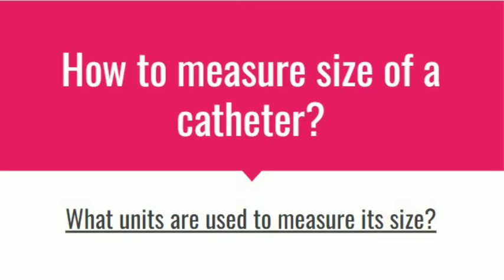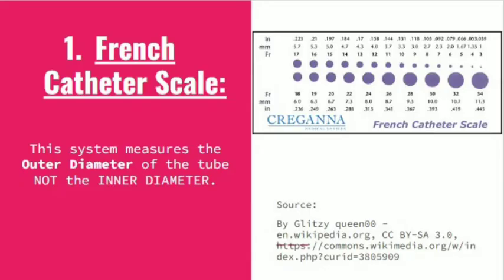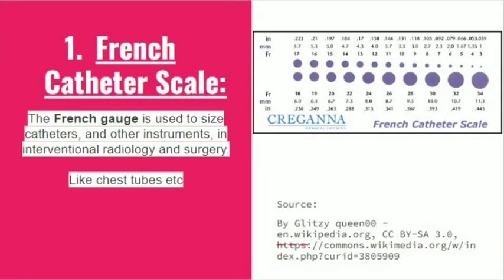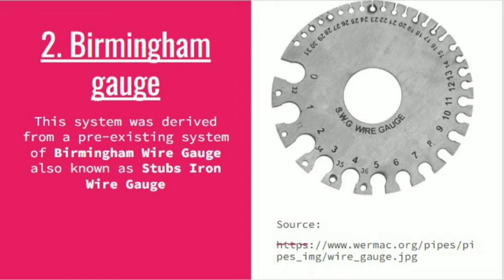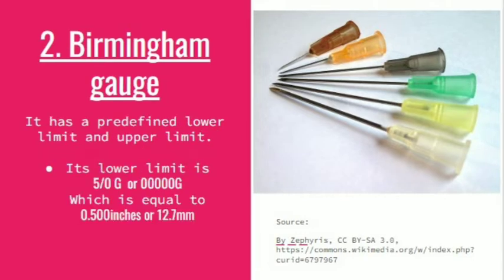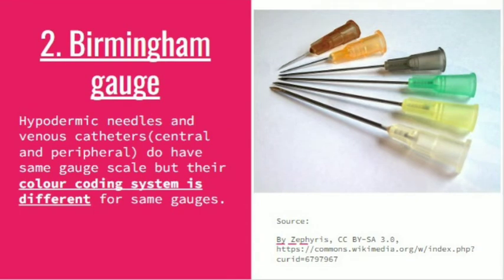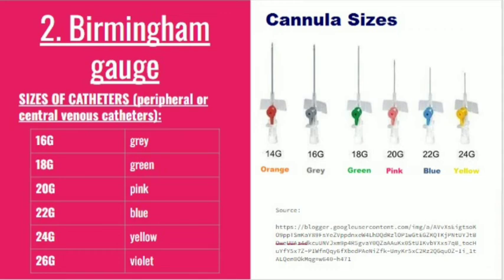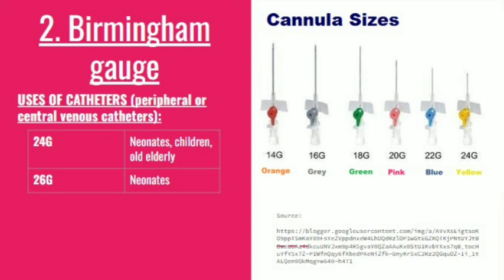What is Guage and French Gauge?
Guide to IV Cannula Sizes: Color Codes, Measurement Systems, and Applications in Emergency Care
this video explains:
This video covers everything you need to know about measuring the size of an IV cannula (branula) and the different color-coding and measurement systems used in emergency and clinical settings. IV cannulas come in various sizes, each with a specific color and use depending on the flow rate needed and the type of fluid or medication being administered. We’ll break down:

The standard color codes and corresponding gauge sizes.
Differences in measurement systems.
Uses of each size in emergency and routine care.
Whether you’re a medical student, nurse, or healthcare professional, understanding IV cannula sizes and their appropriate uses is essential for effective patient care. Watch to improve your knowledge and skills in IV access techniques!